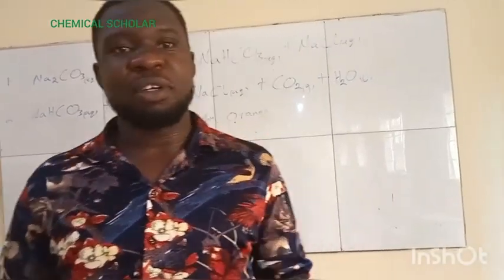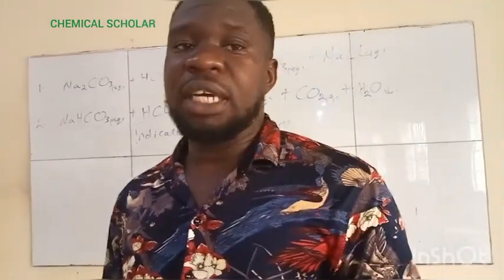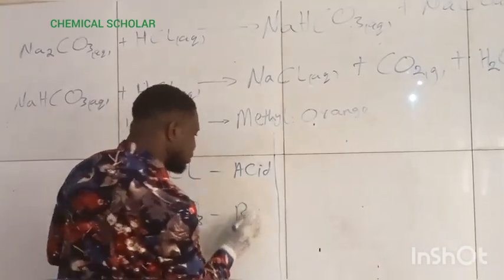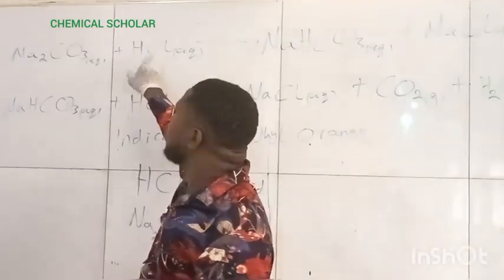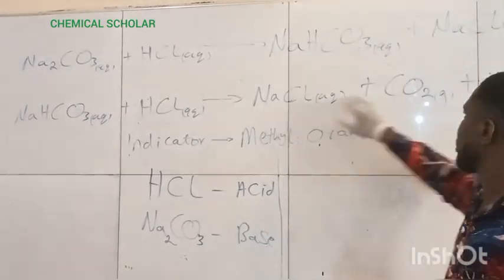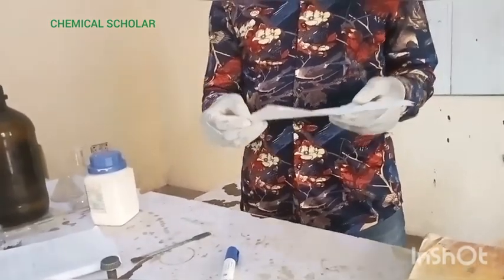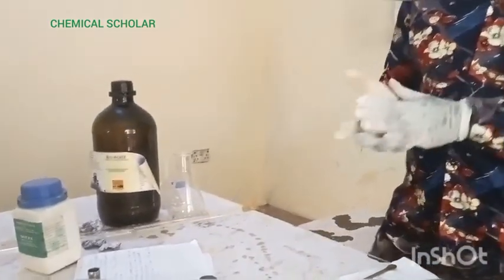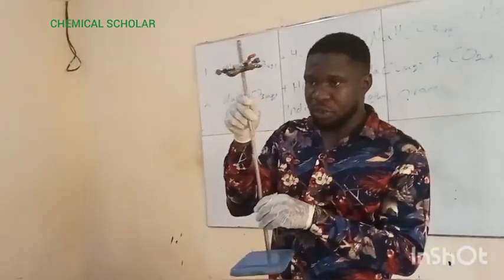2023 WAEC Chemistry practicals specimen, WAEC Chemistry practicals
This video is to show some of The Specimens going to be used for 2023 WAEC Chemistry Practicals. Qualitative Analysis.